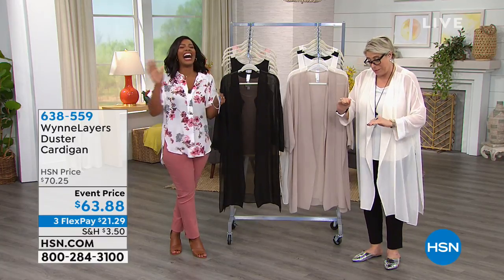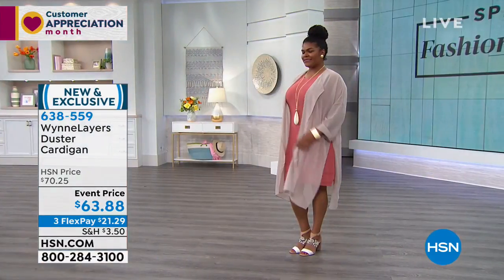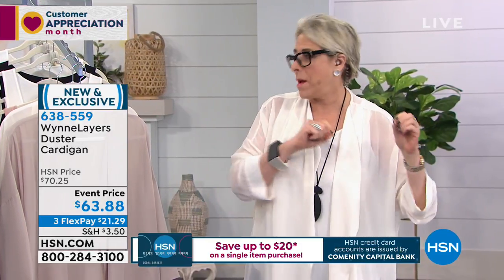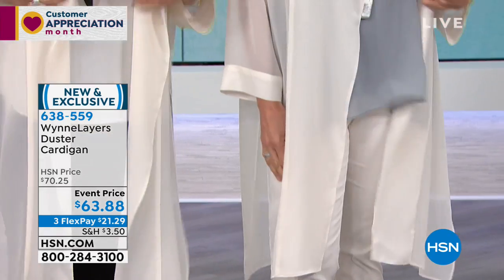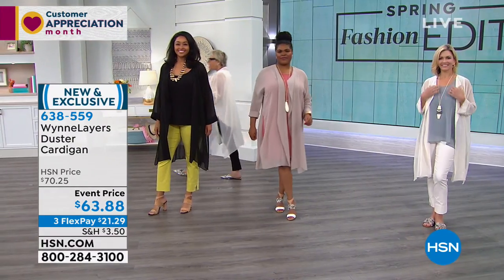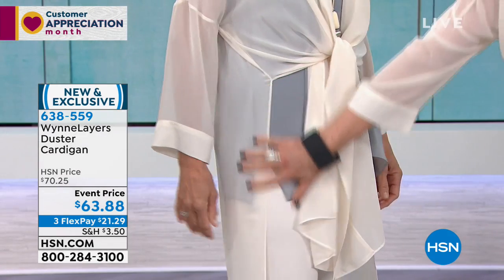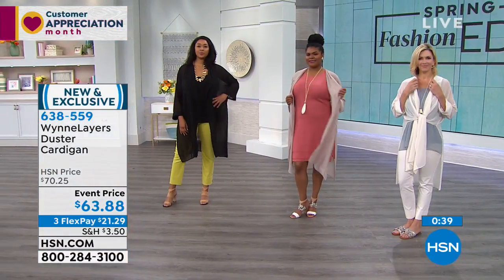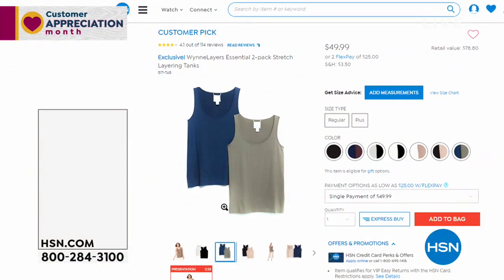WynneLayers Duster Cardigan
From cool days to warming trends, this cardigan gives you simplicity and elegance  and coverage.